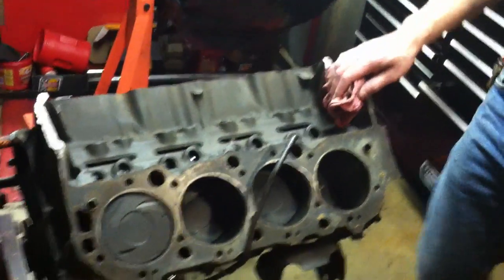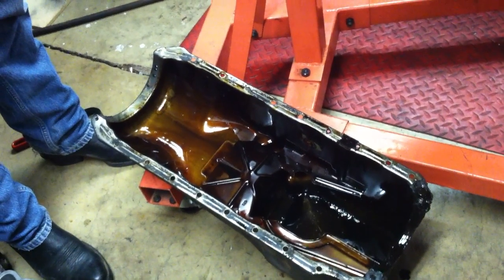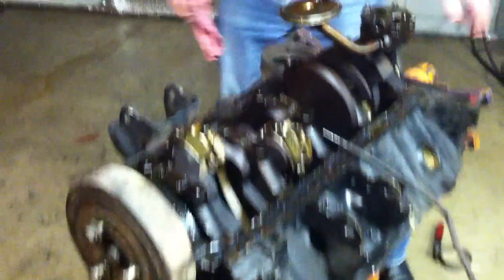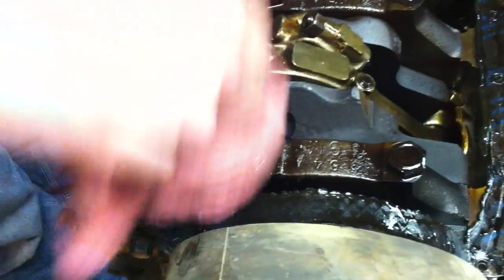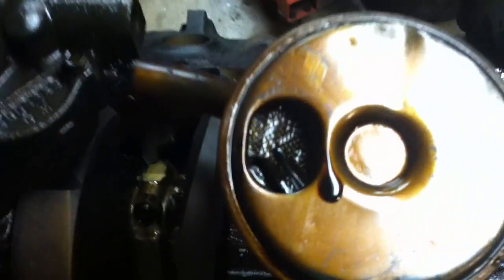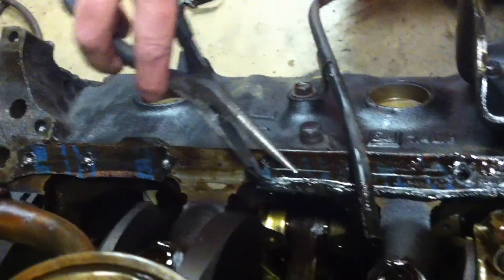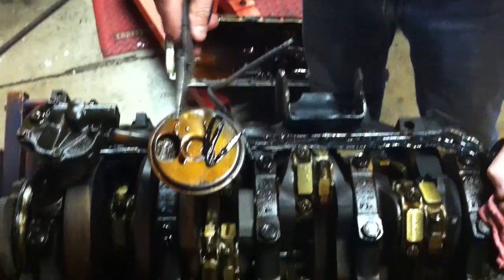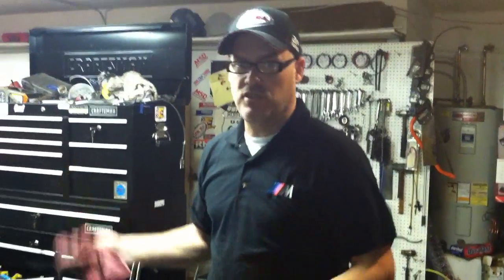454 engine build project part 1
from tear down of a dirty nasty core to reassembly